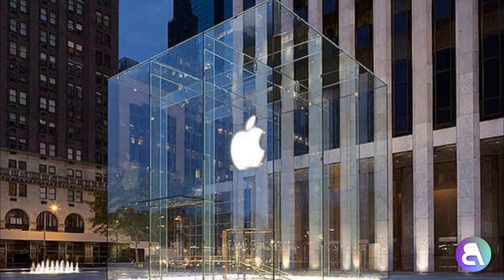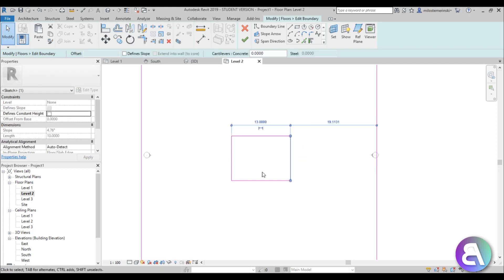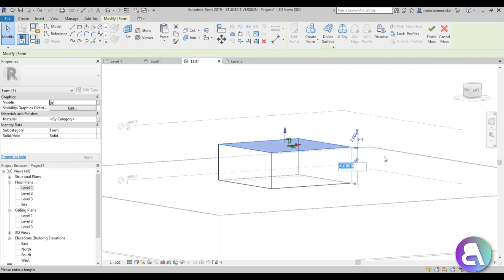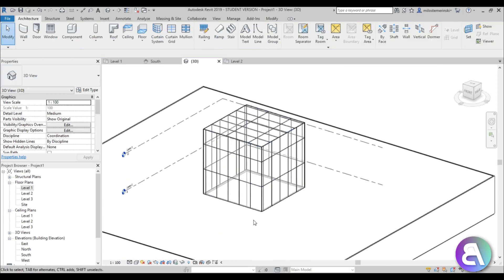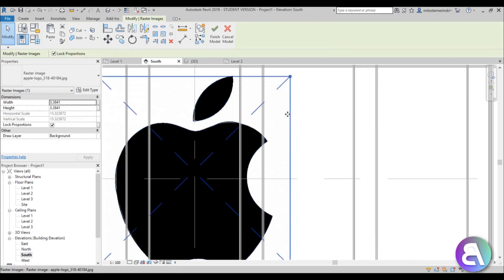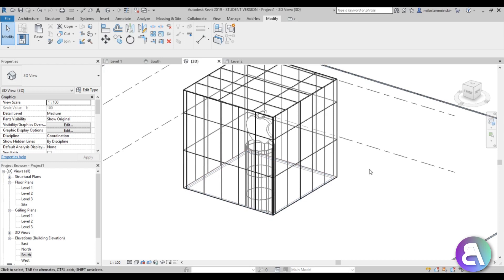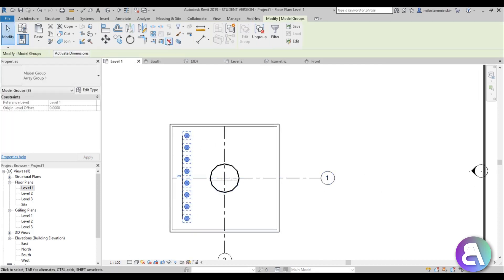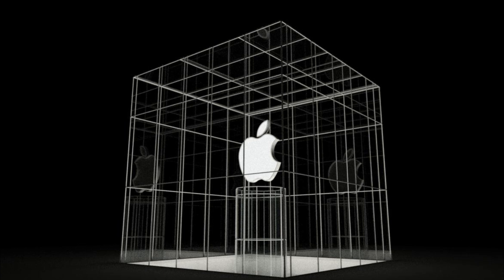New York Apple Store in Revit Tutorial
In this tutorial I show you how to model the Apple store in New York in Revit!

Revit Shortcuts:

GR - Grid
RE - Scale
EL - Elevation
WA - Wall
Al - Align
SL - Split Element
OF - Offset
TR - Trim/Extend
AR - Array
CO - Copy
TX - Text

Additional Tags: apple, store, glass, building, glow, light, family, Structural, Beam, Column, Beam System, Light, family, family editor, street light, Revit, Architecture, House, Reference Plane, Detail Line, Floor,, BIM, Building Information Modeling. Building, Roof, Roof by element, Roof by extrusion, How to model a roof in revit, Revit City, Revit 2018, Revit Turorials, Revit 2017, Revit Autodesk, Revit Architecture 2017, Revit Array, Render, AutoCAD, How to model in Revit, learn Revit, Revit Biginner tutorial, Revit tutorial for Beginner, Revit MEP, Revit Structure